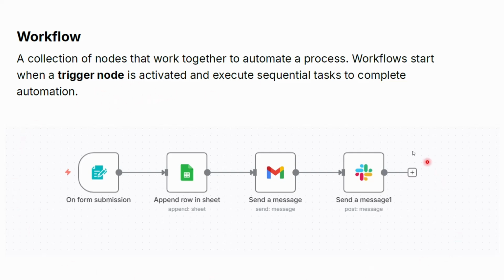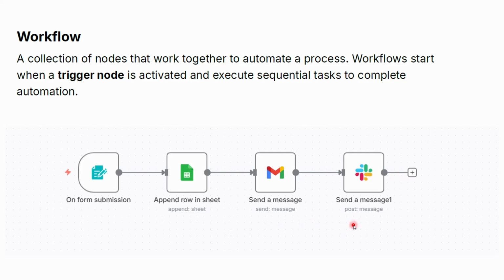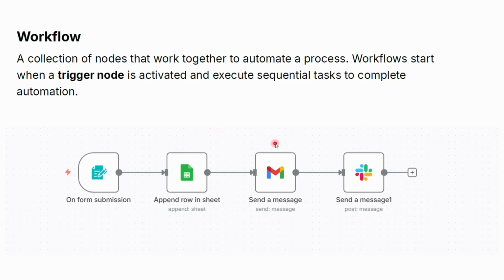workflow automation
Discover the power of workflow automation and how it can transform your business operations. Workflow automation refers to the use of technology to automate and streamline repetitive and mundane tasks, freeing up resources for more strategic and creative work. In this video, we'll delve into the world of workflow automation, exploring its benefits, applications, and best practices. Learn how to identify areas in your organization where automation can have the greatest impact, and how to implement workflow automation solutions that drive efficiency, productivity, and innovation. Whether you're a business leader, IT professional, or simply looking to improve your workflow, this video is for you. Get ready to unlock the full potential of workflow automation and take your business to the next level.